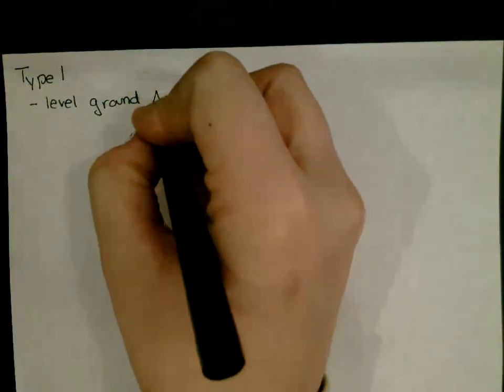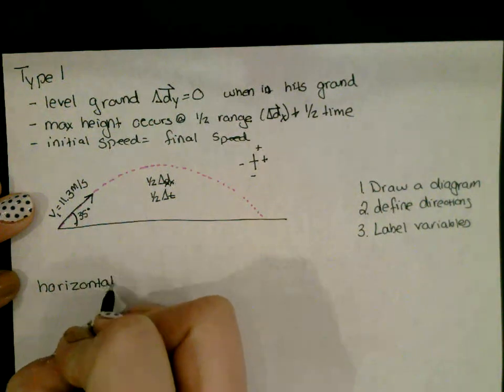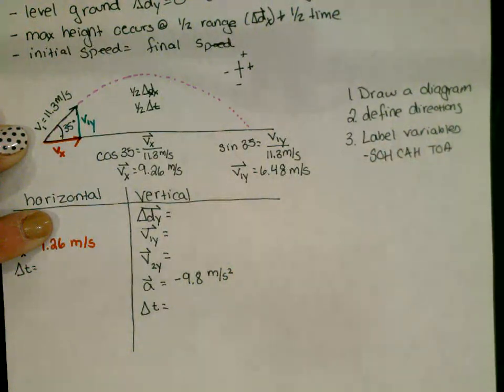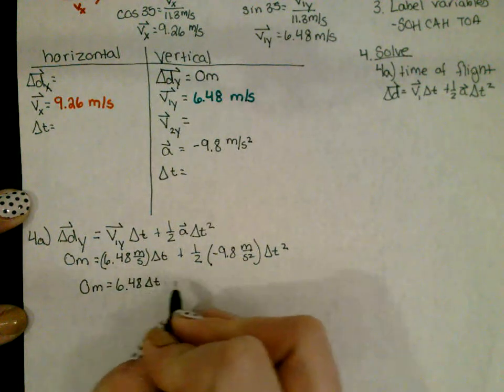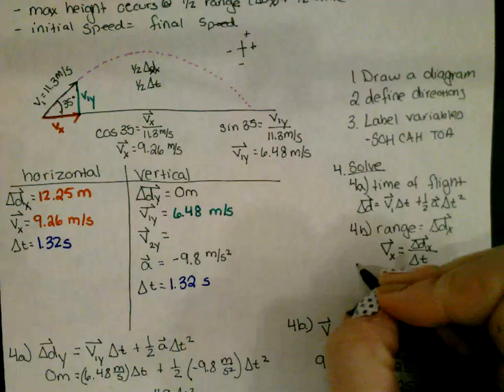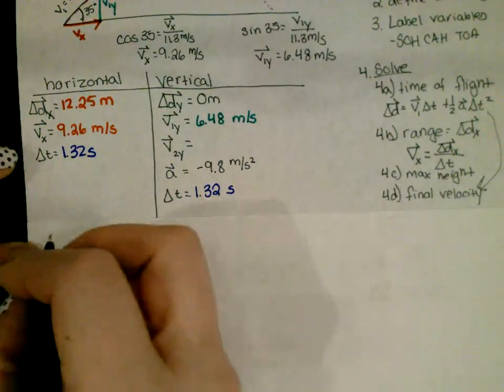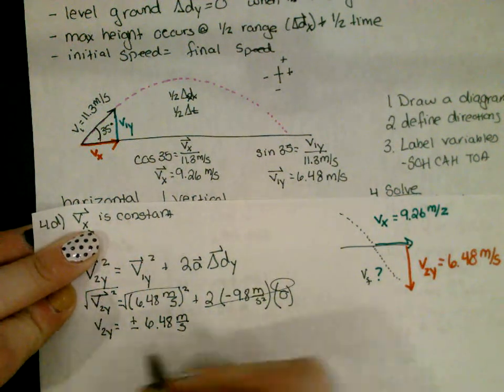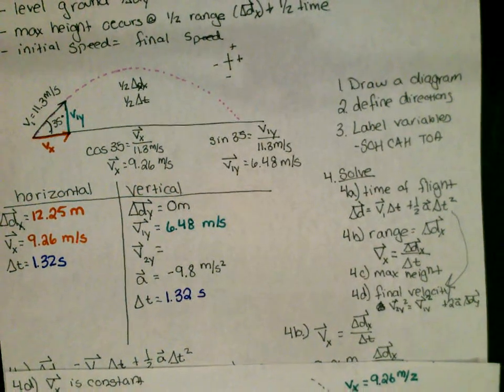Type 1 problems